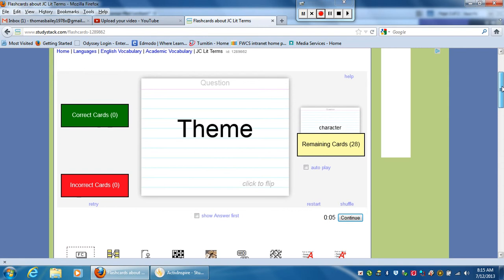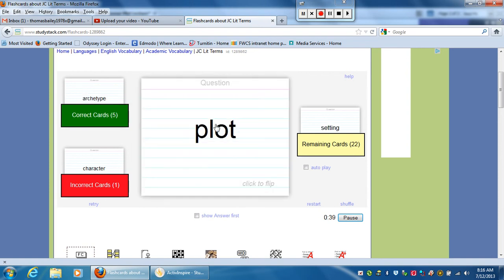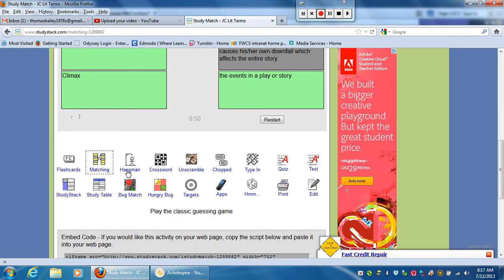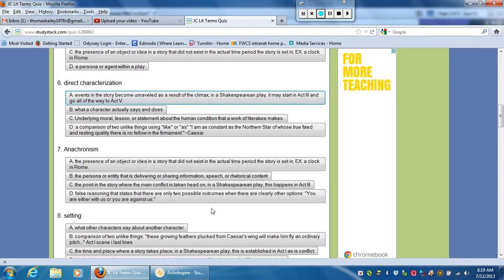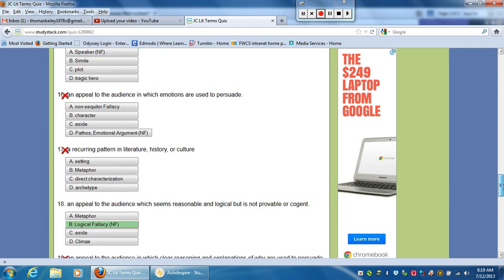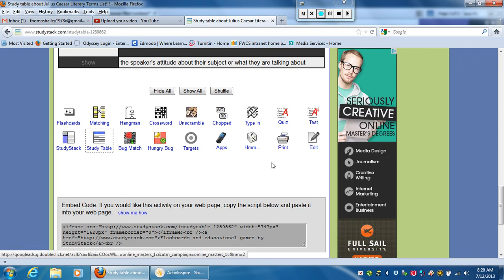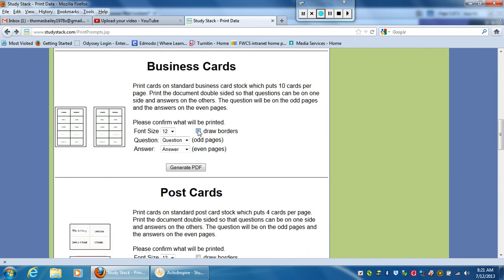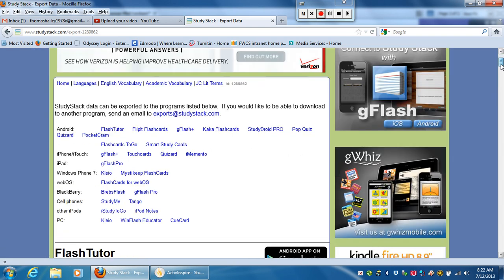Julius Caesar Study Stack introduction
In this video, I show how to access the literary terms that I teach for the play Julius Caesar.  I also show how to navigate and use the study stack games and drills so that you can use them to study and practice for tests and quizzes.